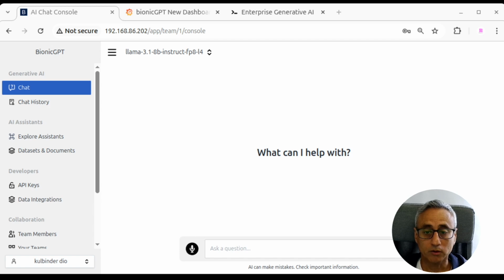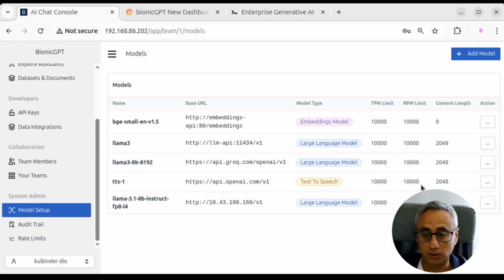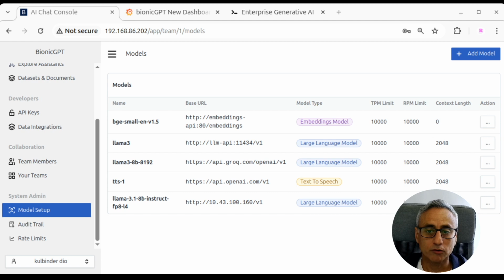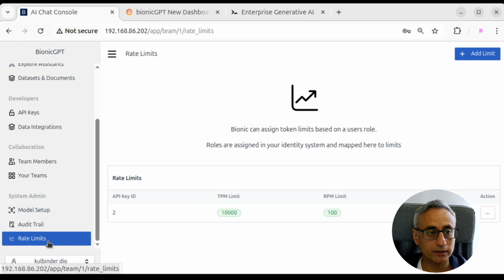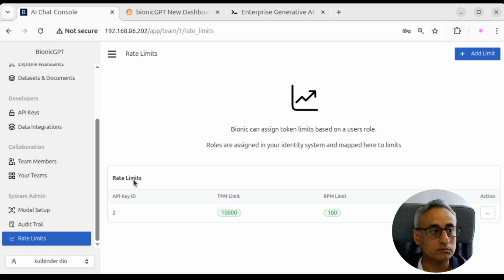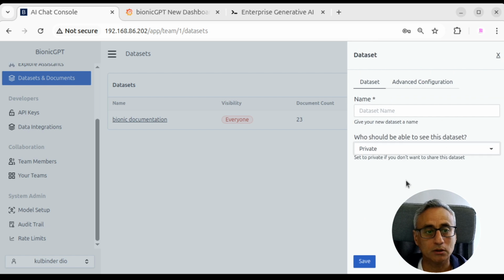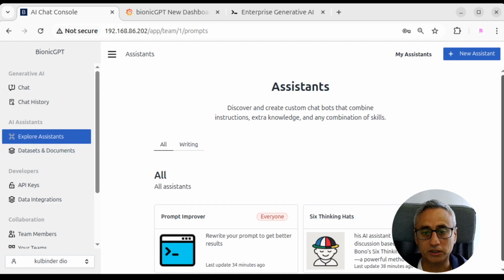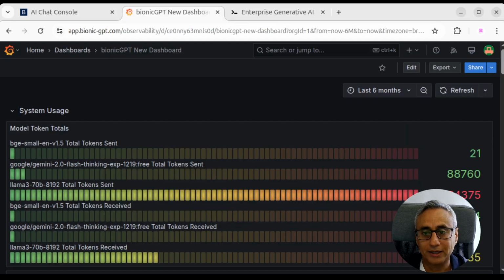Master AI Control & Costs with bionicGPT (On-Premise Generative AI)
Struggling to balance the power of Generative AI with the need for strict control, data privacy, and predictable costs in your enterprise? You're not alone. Many organizations hesitate to fully embrace AI due to fears of runaway budgets, compliance breaches, and losing oversight.

In this video, Kulbinder Dio, CEO of bionicGPT, directly addresses these critical challenges. Discover bionicGPT, the secure, on-premise Generative AI platform built specifically for the corporate world, empowering you to unlock AI's full potential without sacrificing control.

Learn how bionicGPT puts you firmly in the driver's seat with multi-layered control features, including:

🔐 On-Premise Security: Understand the core benefit of keeping your sensitive data within your own environment.

⚙️ Model Management & Limits: See how to define and manage multiple AI models (local or cloud-based) and set precise limits on token usage and request rates per user. Prevent overuse and manage infrastructure load effectively.

💰 Cost Control Mechanisms: Learn how rate limiting on models and API keys helps you manage budgets tightly, especially when using external, pay-per-use APIs, avoiding unexpected cost spikes.

📚 Dataset & Document Access Control: See how bionicGPT allows fine-grained control over who can access specific datasets and documents used in RAG pipelines (private, team, or public visibility), crucial for data governance.

🤖 AI Assistant Visibility: Understand how custom AI assistants (chatbots) built on BionicGPT also inherit flexible visibility settings, tailoring AI tools to specific teams or use cases securely.

📊 Built-in Observability (Grafana): Get a glimpse of the powerful, pre-configured dashboards providing real-time visibility into system usage. All requests and responses are securely logged (with optional encryption), offering invaluable insights for administrators, identifying usage patterns, training needs, and potential misuse before it becomes a problem.

🚀 Fixed-Term Pilot Advantage: Hear how these control and observability features are particularly beneficial for bionicGPT's fixed-term pilot offerings, allowing organizations to explore GenAI safely and gather real-world data to shape their broader strategy.

Stop choosing between innovation and control. bionicGPT provides the robust governance features needed to deploy Generative AI safely, responsibly, and cost-effectively across your organization.

Ready to take control of your enterprise AI journey?